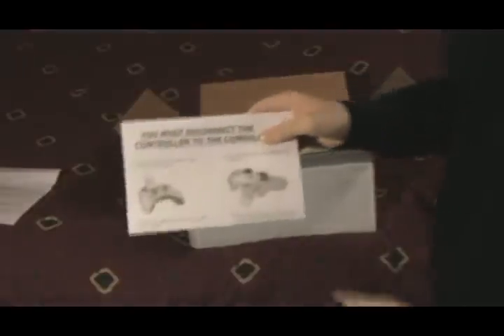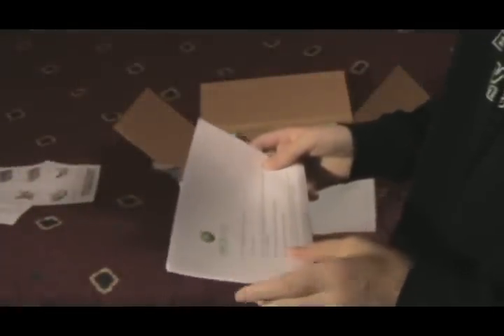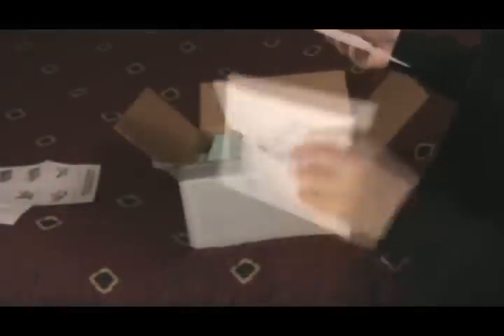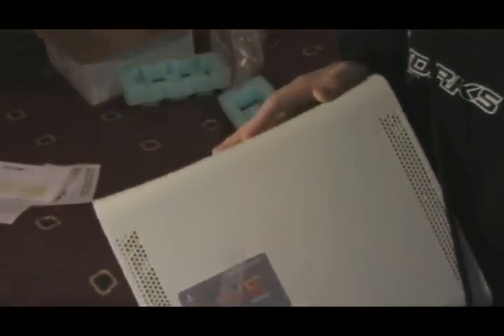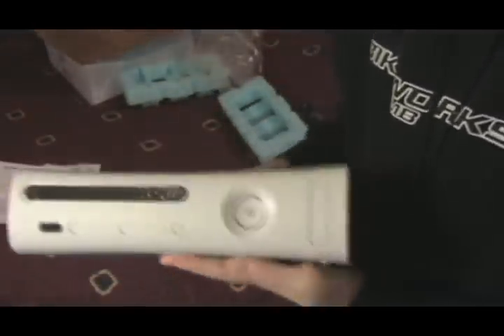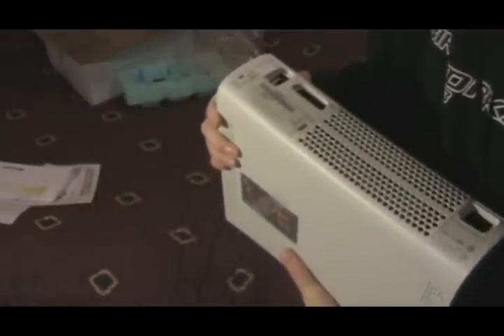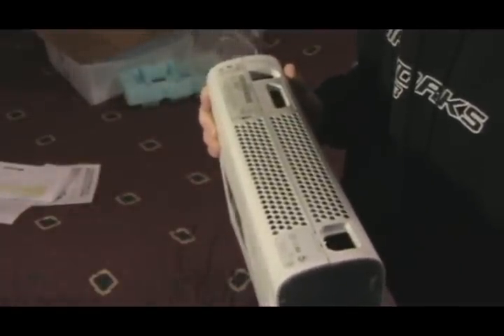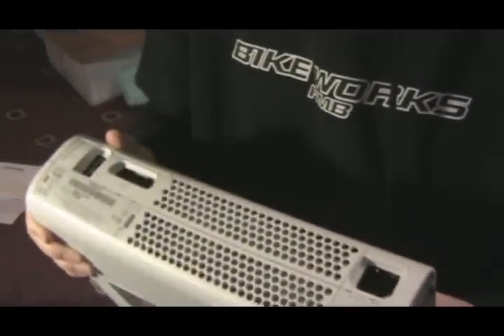Xbox 360 is back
Red ring of death no more, my 360 is back